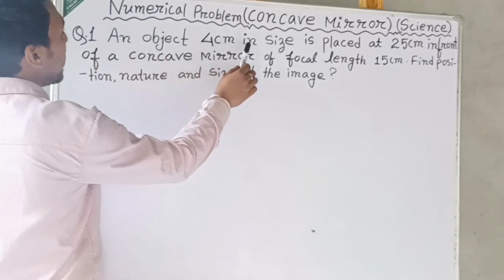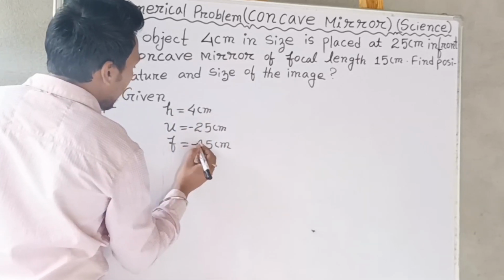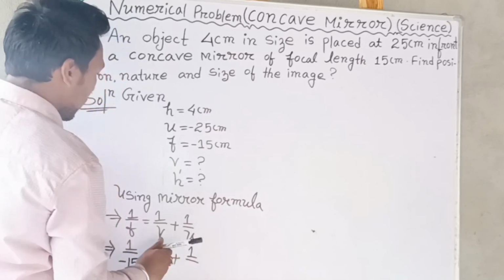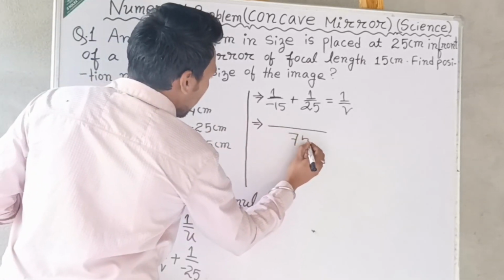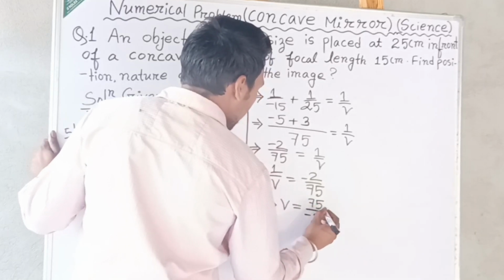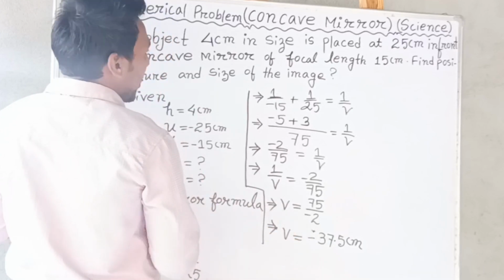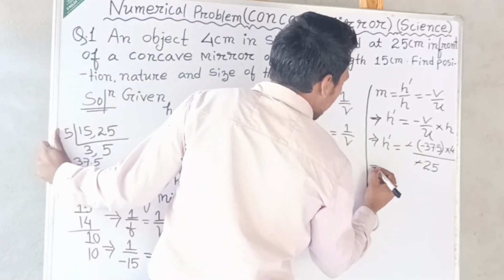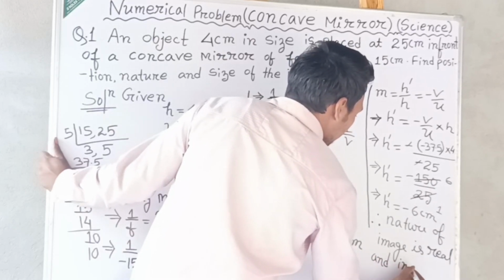Concave mirror numerical problem | Class 10 science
Learn how to solve concave mirror numerical problems easily with simple formulas and easy tricks. 📘✨
This video is specially made for CBSE & SEBA Class 10 students.

✅ Step-by-step solution
✅ Mirror formula explained
✅ Sign convention tricks
✅ Important exam numericals